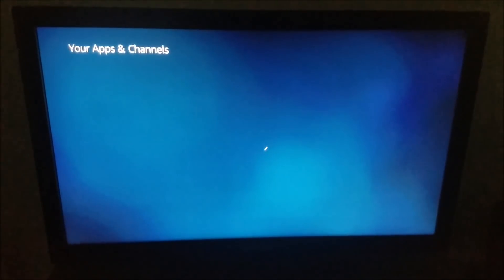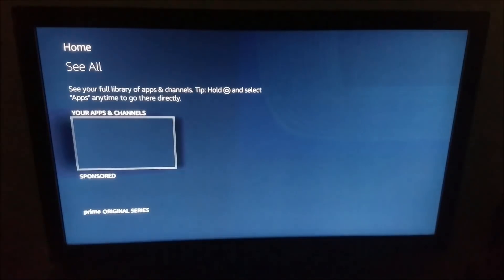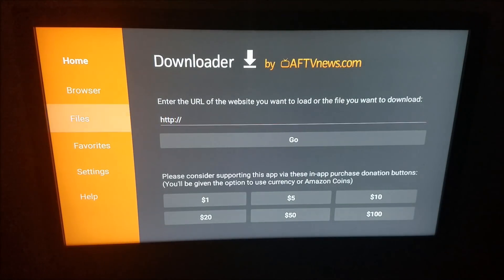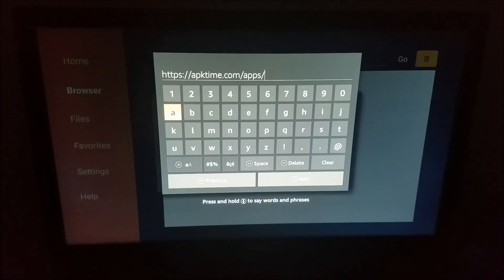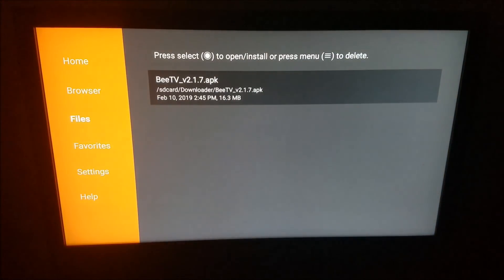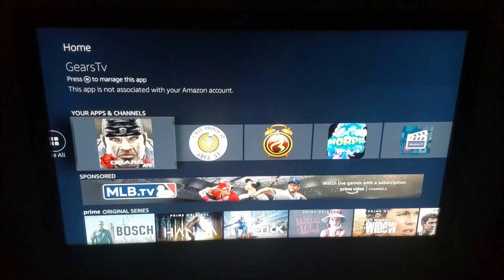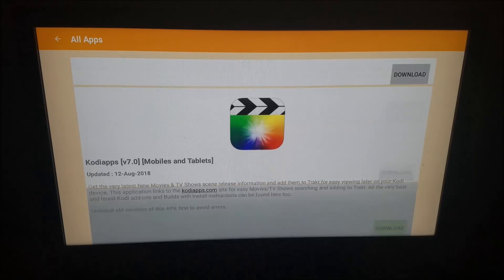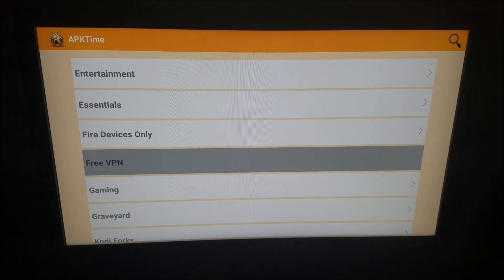APKTIME | Install APKs with 1-Click | Fire Stick Installation Instructions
In this video, I will show you how to update APKTime to the latest version.

APKTime is a great way to install APKs to your Android device with just one click. Not only can you install popular APKs with this app, you can also install several great Kodi builds. It’s a must-have for any Android user.

Enter the URLs into your Downloader app and install the updated version of APKTime. Be sure to uninstall any old versions first!

===PROTECT YOUR PRIVACY WITH A VPN===